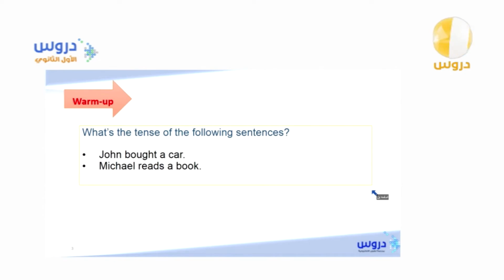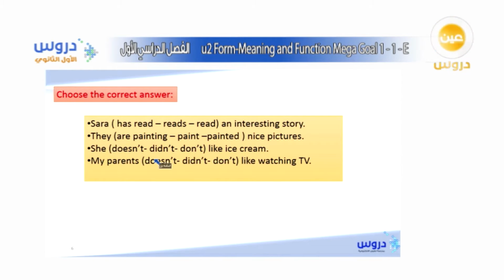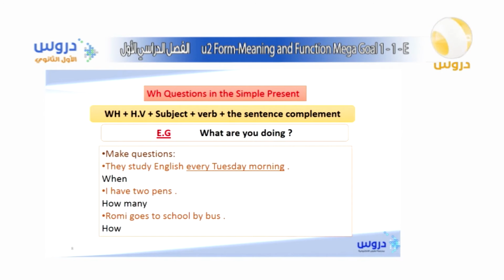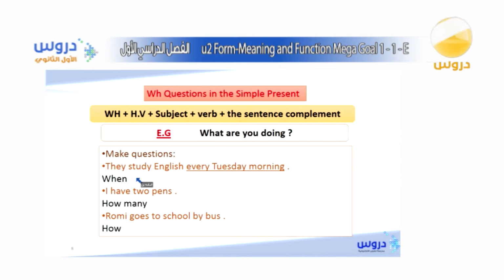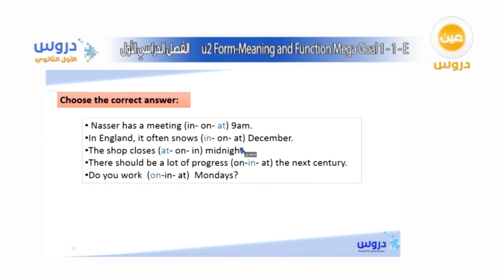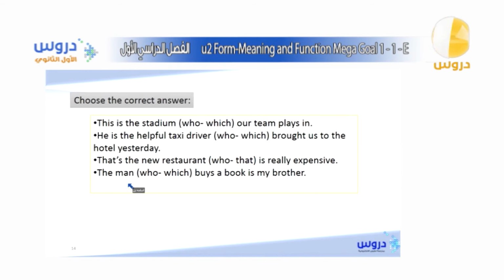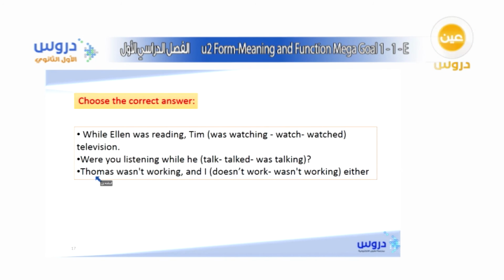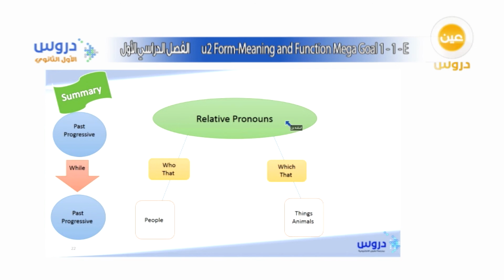الأول الثانوي | الفصل الدراسي الأول 1438 | الإنجليزية | u2 form-meaning and function mega goal 1